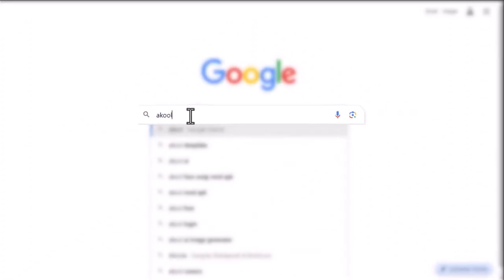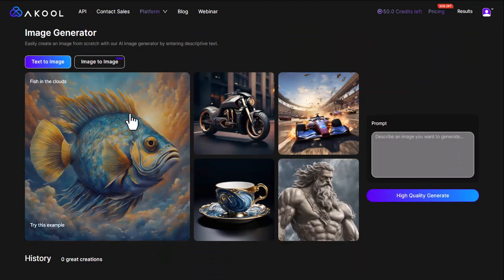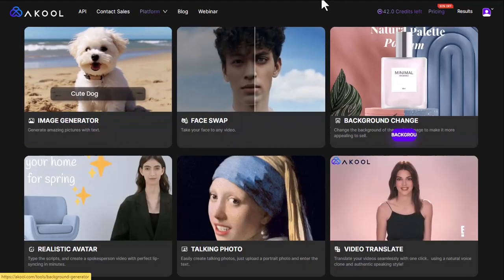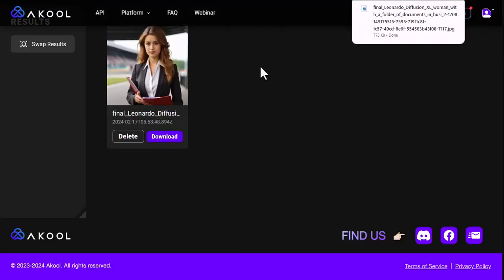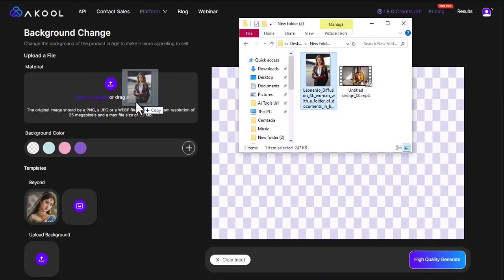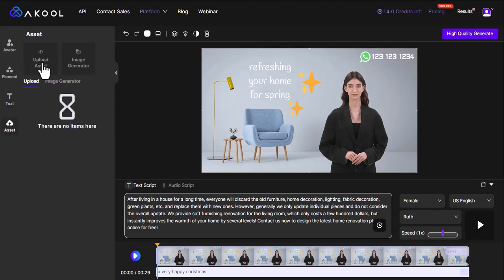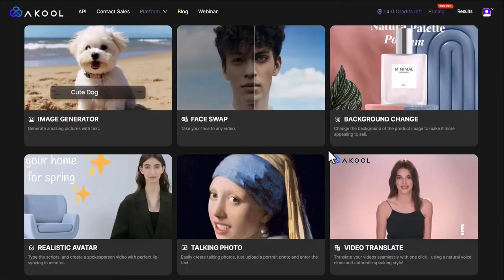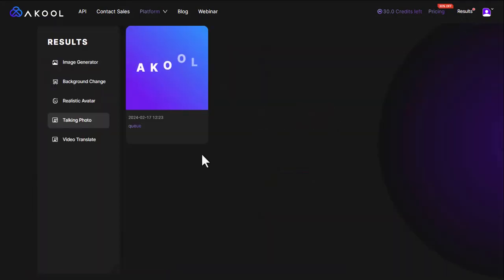I Got a New AI to Start Faceless YouTube Channel | Akool AI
In this video I introduce a New AI Tool for Faceless YouTube Channel that Everyone Should Try in 2024. I hope this video will be very helpful for you.

Akool is a breakthrough AI technology that lets you generate amazing pictures, videos, and avatars with just a few clicks. You can also join their creator fund and community to get rewarded and inspired by their tools.

You'll learn how to use Akool's image generator to create stunning graphics for your website, how to use Akool's face swap to take your face to any video, how to use Akool's realistic avatar to create a spokesperson video with perfect lip-syncing, and how to use Akool's talking photo to make any photo come to life and speak to you.

Also, don't forget to subscribe to my channel and hit the bell icon to get notified of my next video, where I'll show you how to use Akool's video translate tool to reach a global audience with your content.